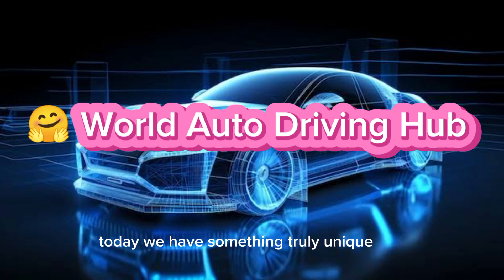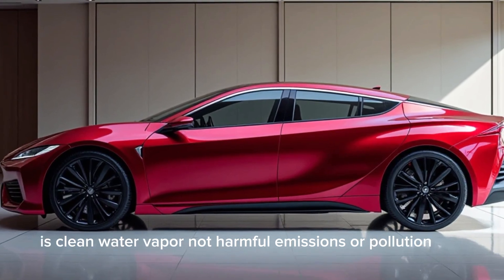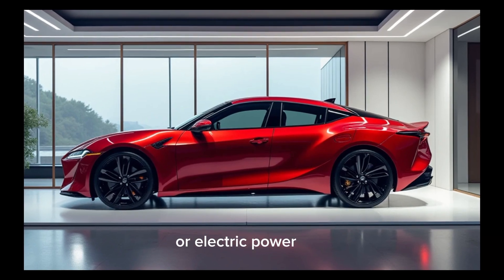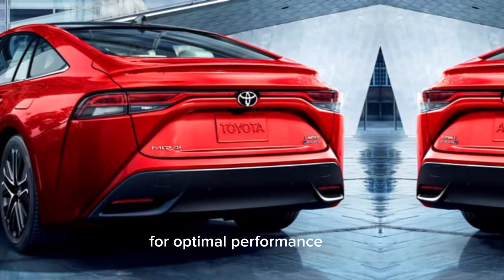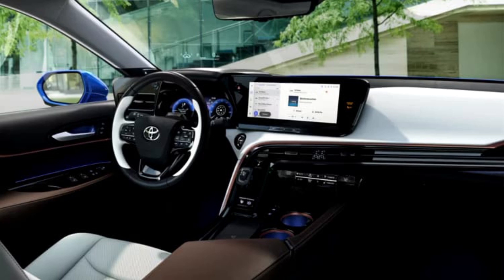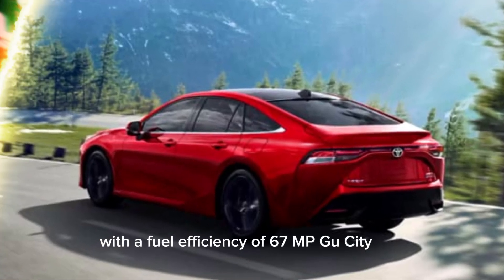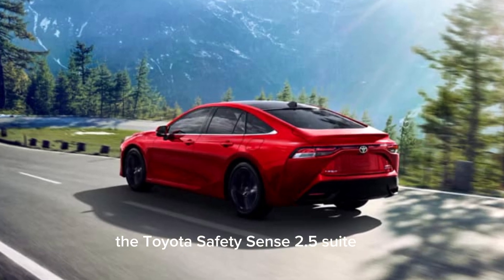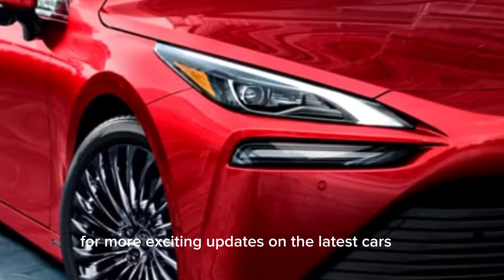Gasoline nor Electric FCEV Technology Unveiled: The Science Behind the Toyota Mirai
Toyota Mirai review

2. Hydrogen fuel cell car

3. FCEV explained

4. Toyota hydrogen car

5. Fuel cell electric vehicle technology

6. How FCEVs work

7. Hydrogen-powered cars

8. Toyota Mirai performance

9. Advantages of fuel cell vehicles

10. Zero-emission vehicles

11. Toyota hydrogen technology

12. Hydrogen fuel efficiency

13. Future of transportation

14. Hydrogen car benefits

15. Toyota FCEV innovation

16. Hydrogen refueling stations

17. Toyota Mirai features

18. Sustainable automotive technology

19. Comparison: FCEV vs EV

20. Is hydrogen the future of cars?